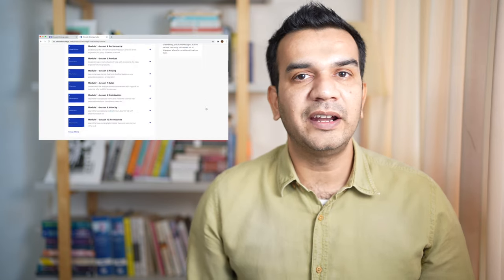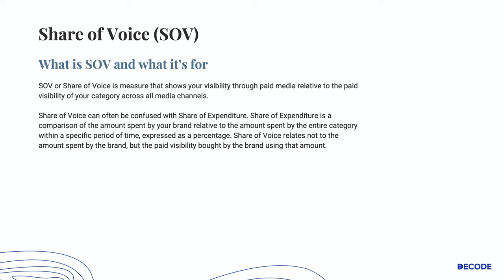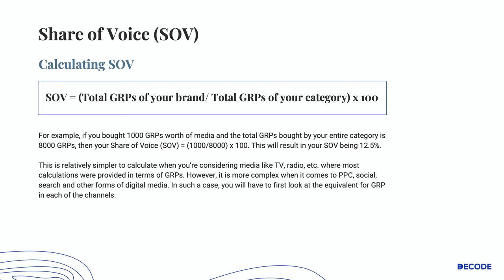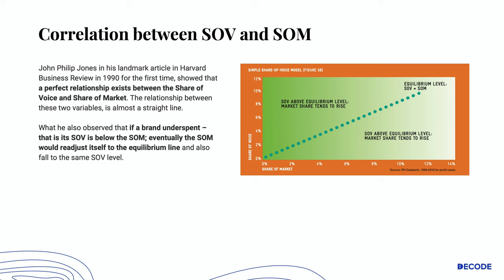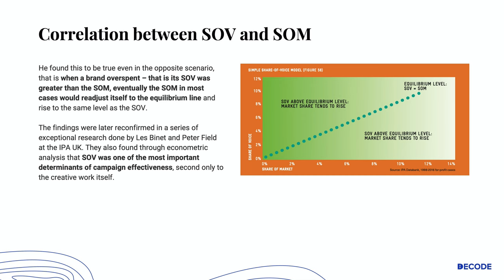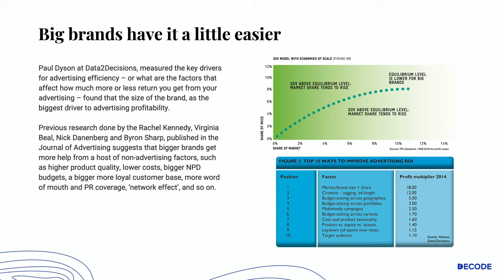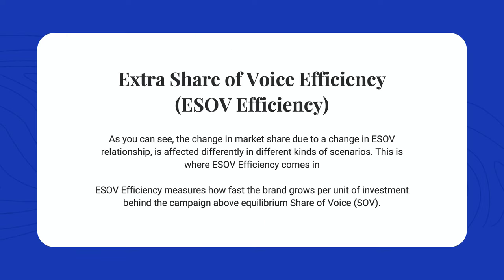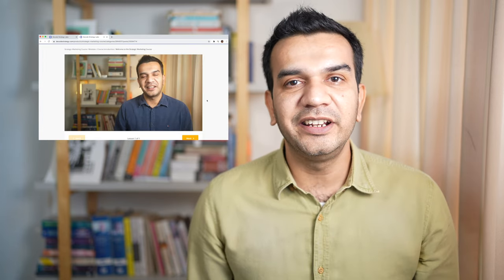Share of Voice (SOV) & ESOV (Extra Share of Voice)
You can download the FREE GUIDE TO MEDIA FUNDAMENTALS that contains the following:

1) Understanding what is Reach when it comes to Media and why it is important.
2) Understanding GRP, TRP, iGRP and iTRP
3) Understanding SOV
4) Understanding ESOV, ESOV Efficiency and what makes it the most important media measurement to know.

About this video:

In the previous videos on Media, I spoke about Reach and GRP, TRP, iGRP and iTRP In today’s video, I will talk about Share of Voice (SOV), Extra Share of Voice (ESOV) and ESOV Efficiency. When it comes to measuring Effectiveness in Media, the most important measure that one must know is ESOV. This video will not only explain the concept, but also explain what makes ESOV such an important measure to know well. This video is a part of the Media Series where I will talk through the important concepts that every marketing professional should know if they want to become more strategic.

Want to level-up your marketing game and earn a seat at the marketing decision-table?

The Strategic Marketing course includes 15 years of experience of working with multiple brands in multiple markets. I have poured in all my learning into it - so that you can shortcut yourself up the career ladder.